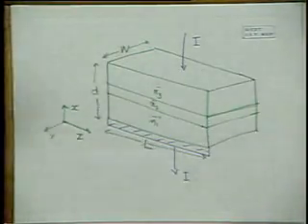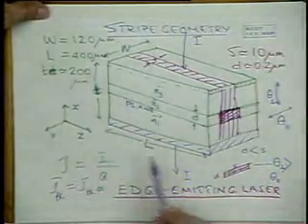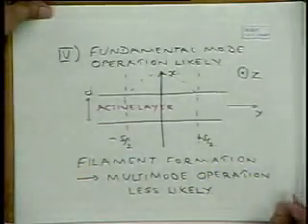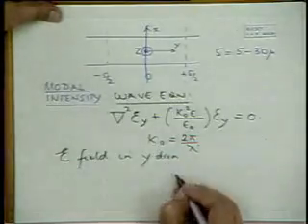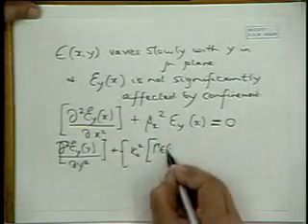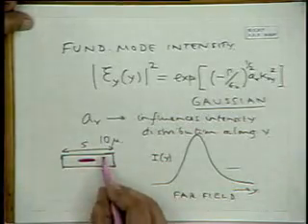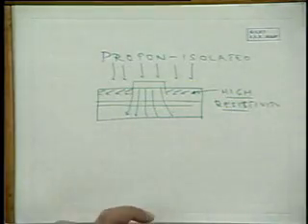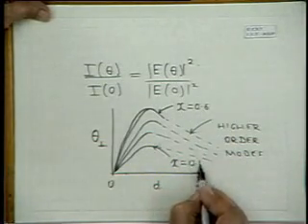29. Stripe Geometry Lasers